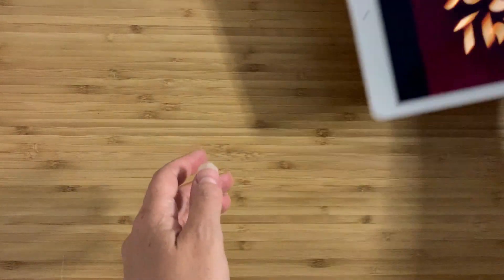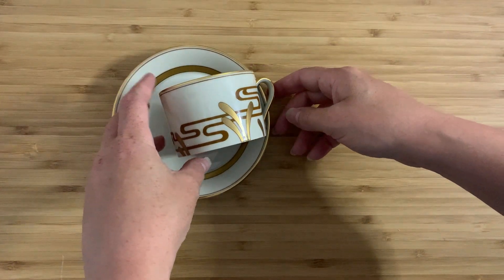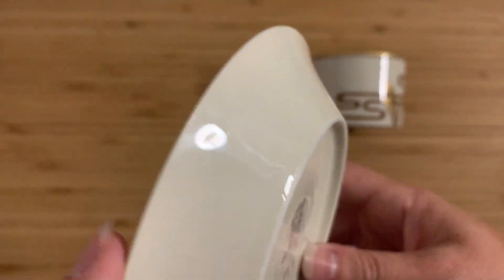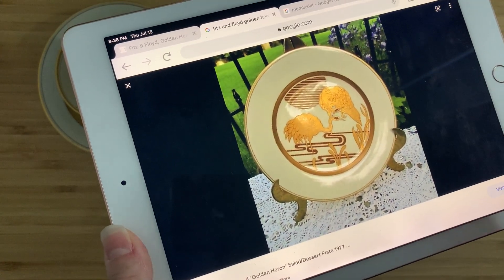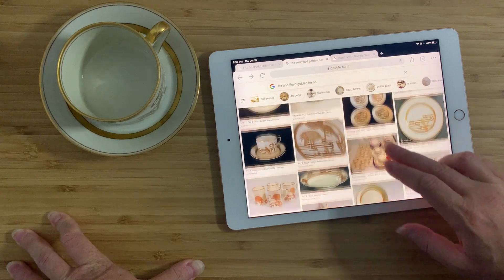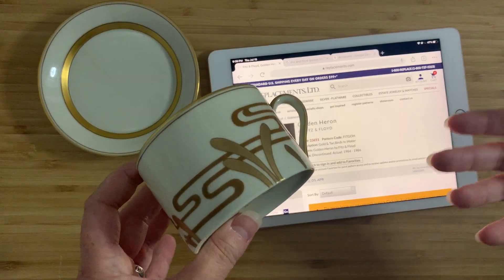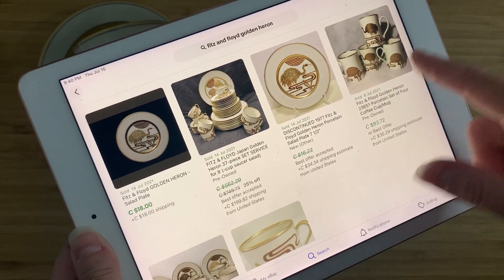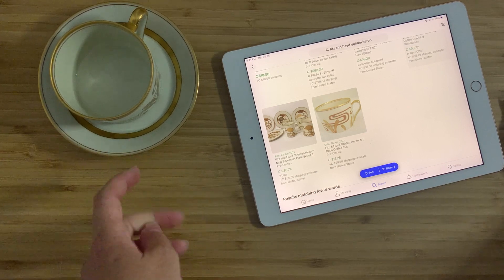Fitz and Floyd Golden Heron Cup and Saucer (1980s)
This cup and saucer set was a real find in a thrift store - the style is a fusion of Japanese elegance and 1970s retro lines. The mark on the base has the year 1977, but the set itself is listed as being produced from 1984 to 1986.

I mention that it's not dishwasher safe, but it's also worth noting that it's also not safe to put into the microwave.

My Ebay store:

My Etsy store: